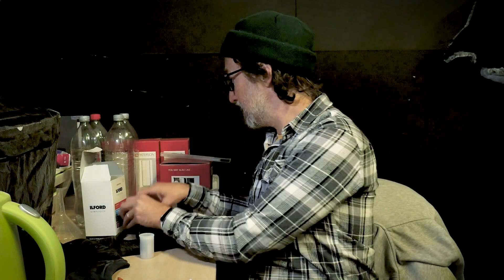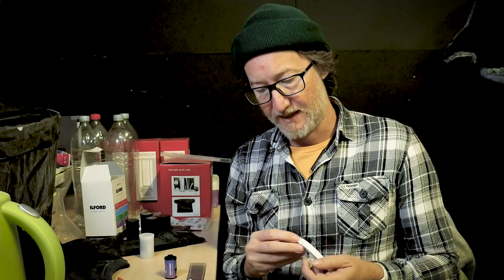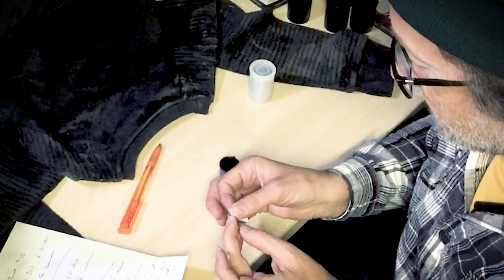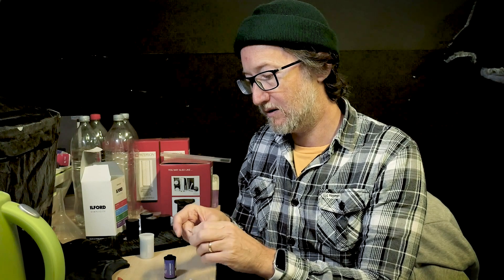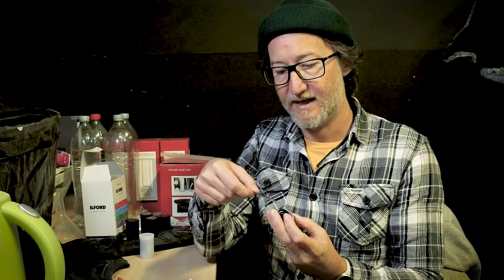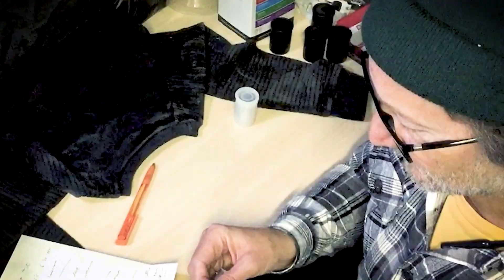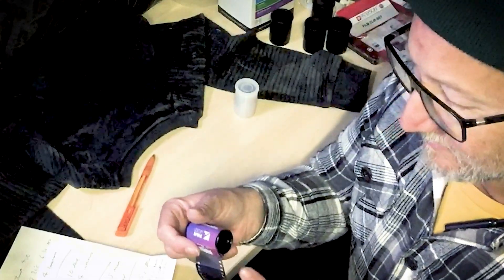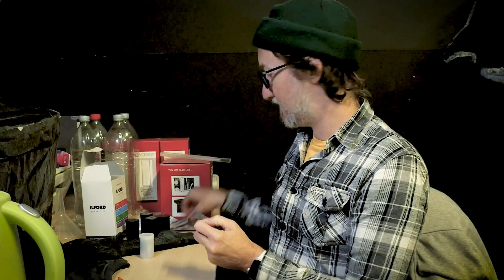How to get the leader out of a 35mm film cartridge without special tools.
If you have an automatic camera that rewinds the film all the way back into the cartridge, or you've accidentally wound back too far, and you want to be able to reach the leader (for example to load it onto a spool for home developing) then this simple trick might help you...though be careful not to damage the film or the slot (as it might then let light in and fog your film)...use this method at your own risk!